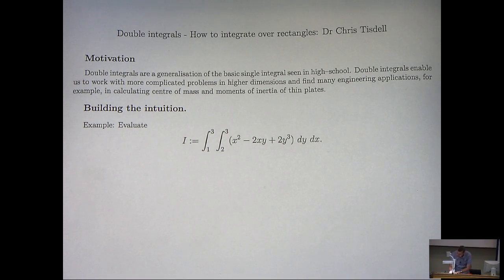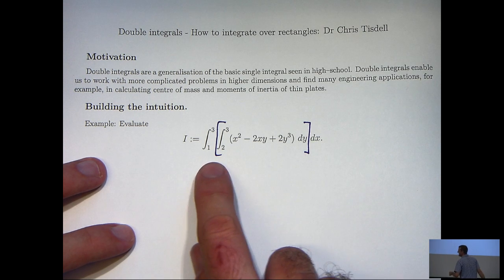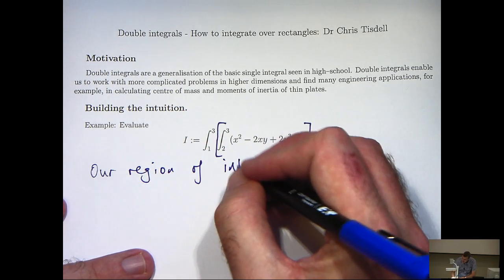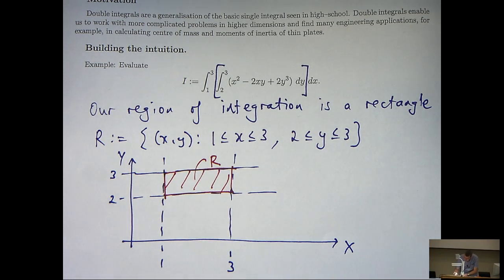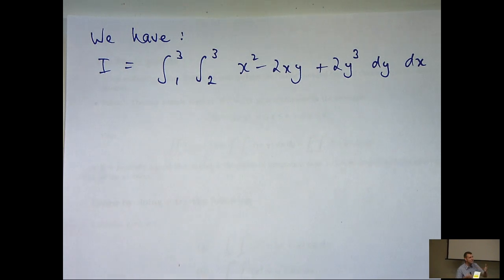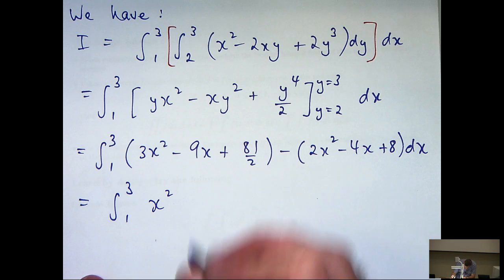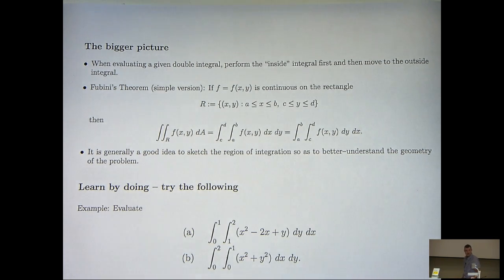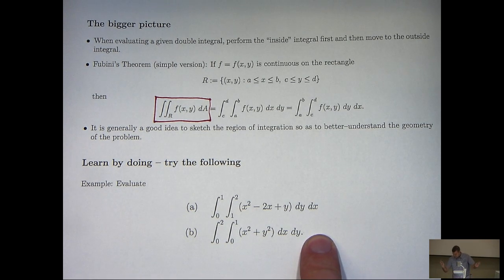Double integral tutorial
This video shows how to integrate over rectangles.  The ideas use double integral and are seen in university mathematics.